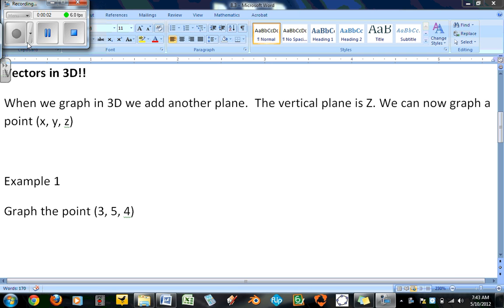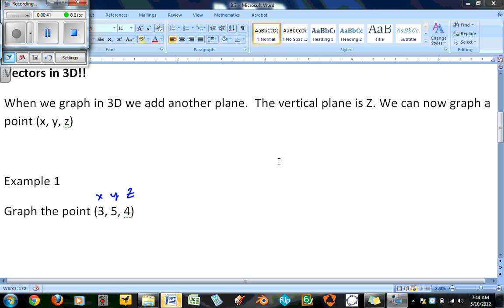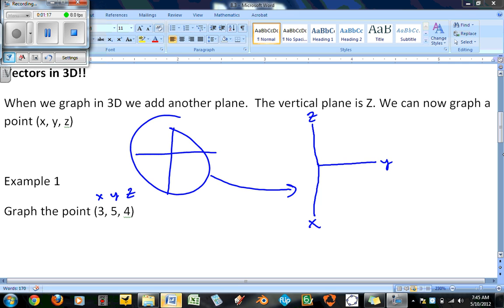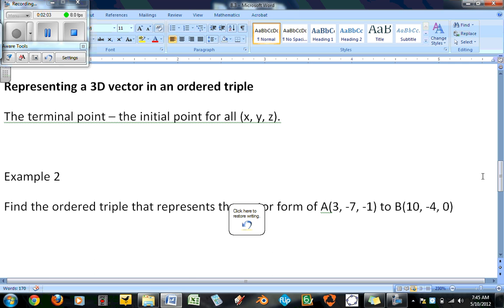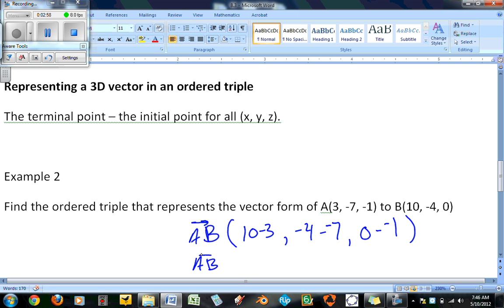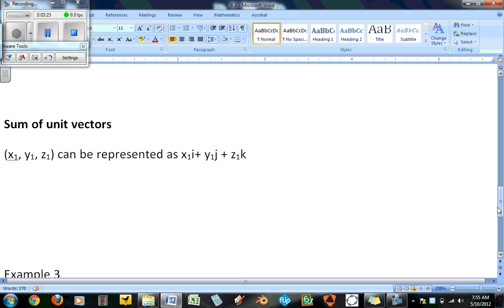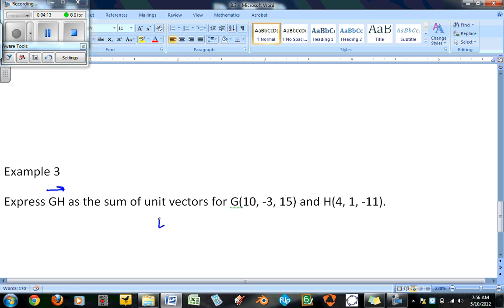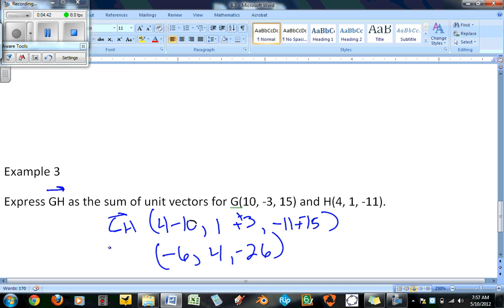8 3 Vectors in 3D